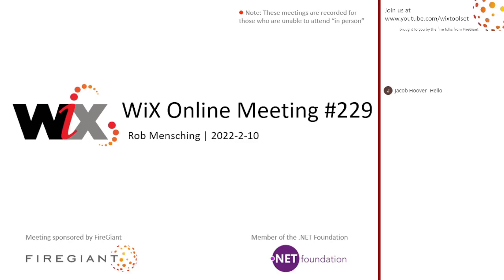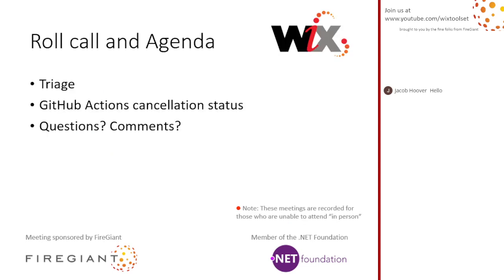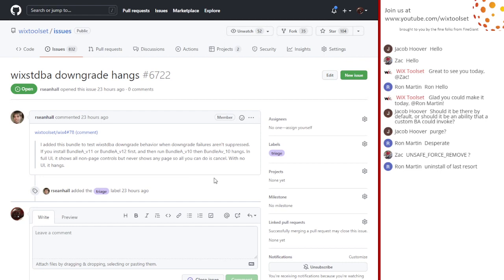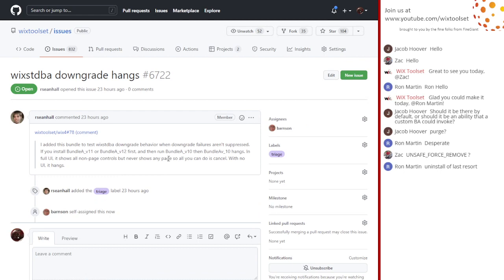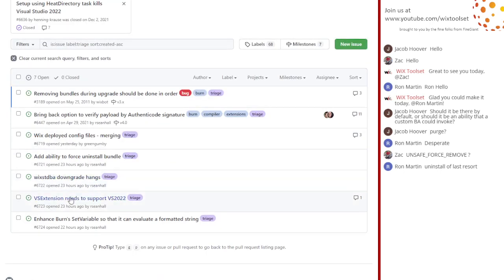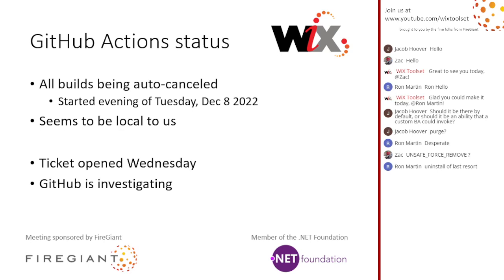WiX Online Meeting #229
February 10th, 2019 at 9:35 AM